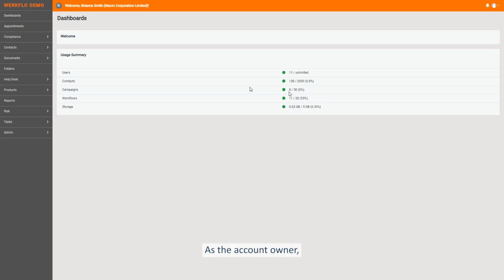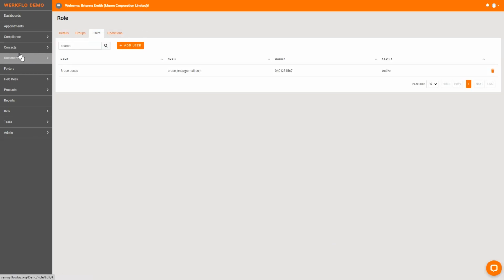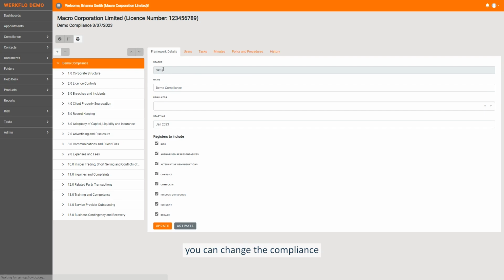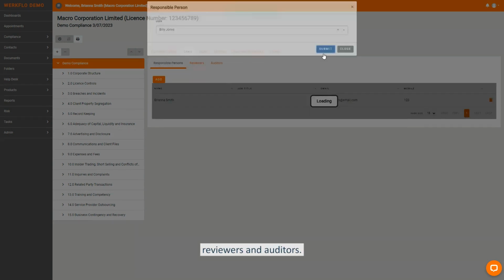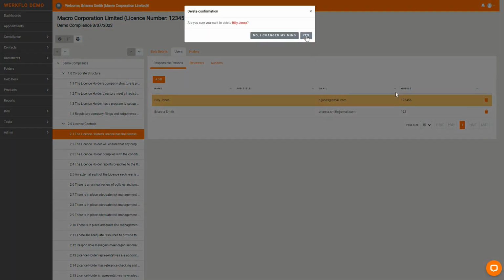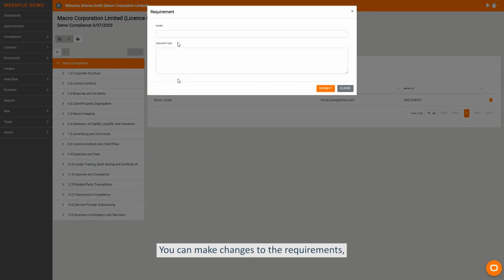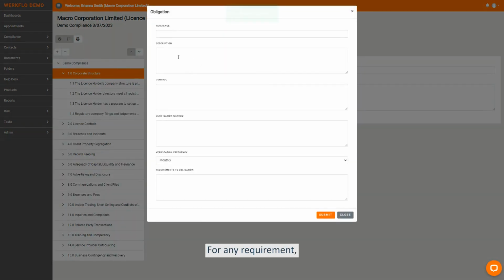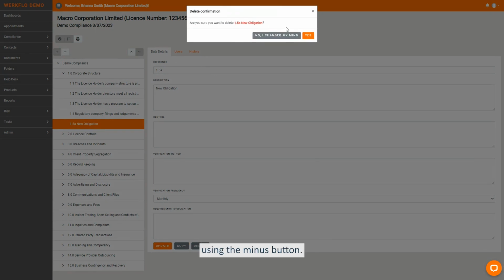Kollate-It 4: Compliance Framework Setup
In this video we walk through the Compliance Framework Setup procedure. This is the 4th of 7 instructional videos for Kollate-it.

Kollate-It is the compliance tool for the financial services industry and the trust market.

We help users integrate, customise, automate and store their compliance, risk and audit activities in one spot.